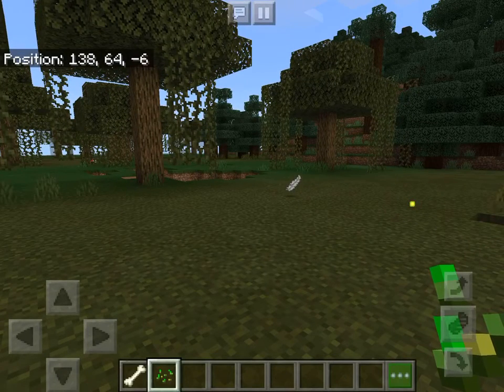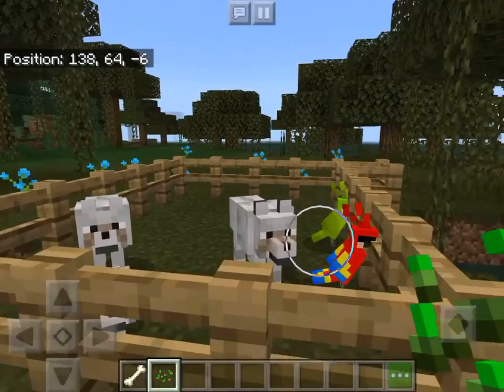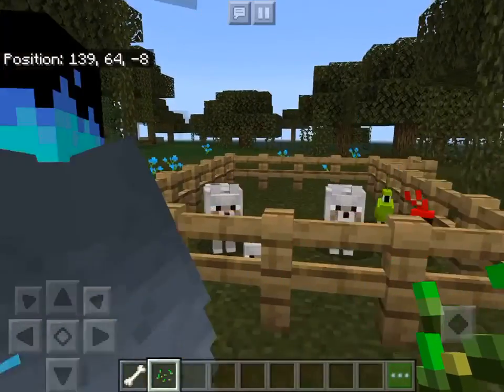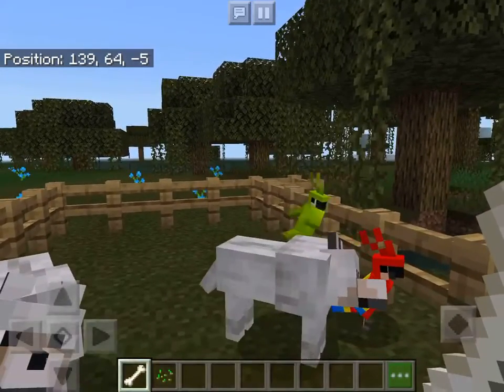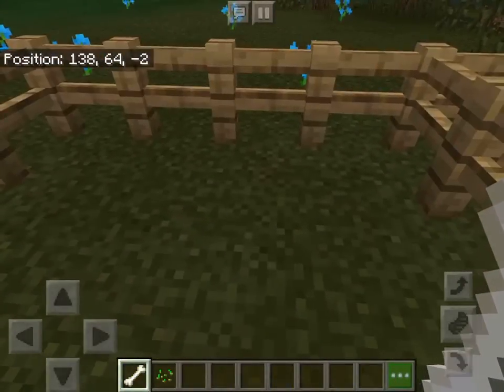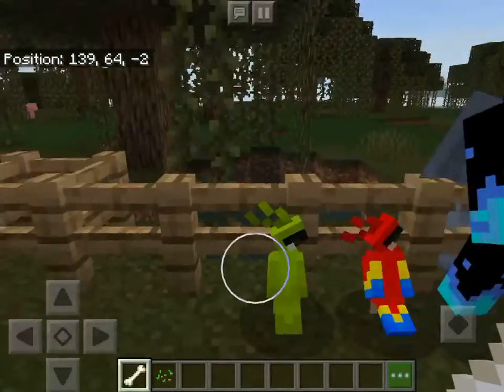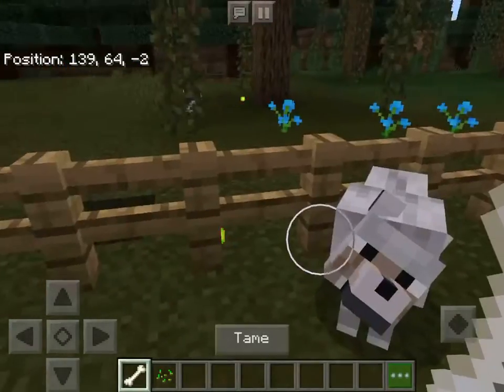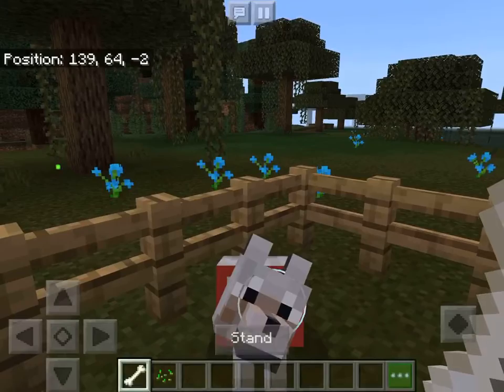How to tame some animals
Learn how to tame a wolf and a parrot